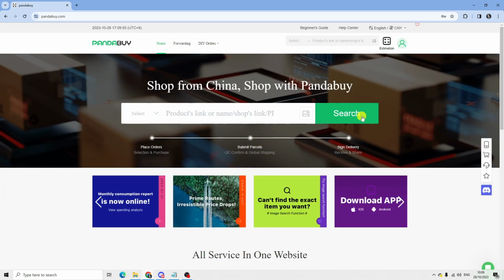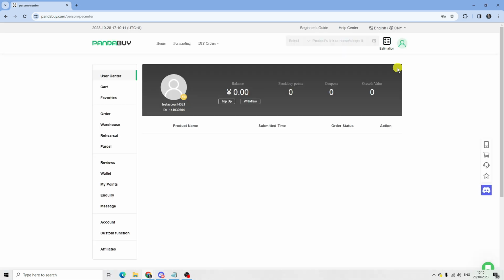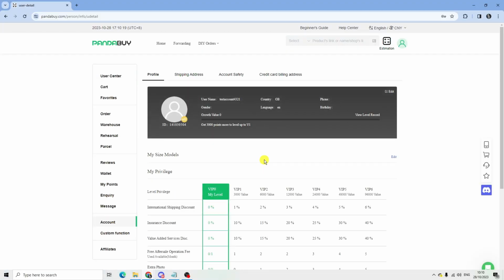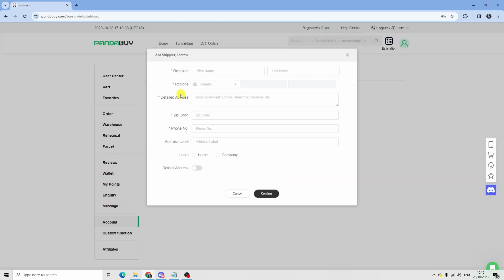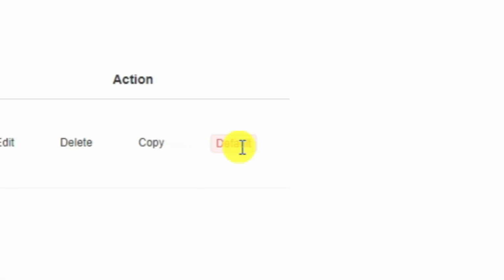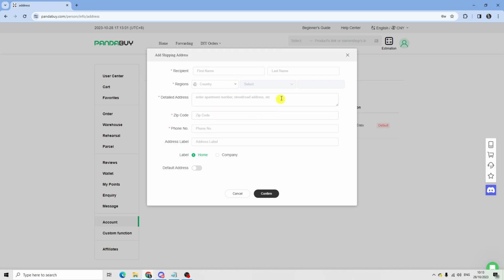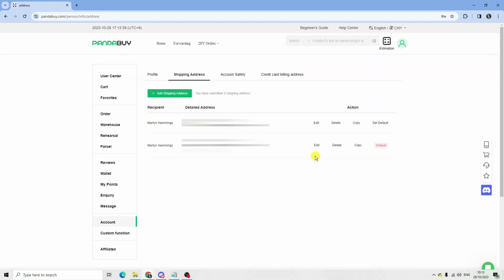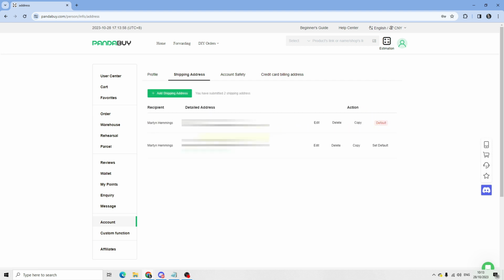How To Change Shipping Adress On Pandabuy